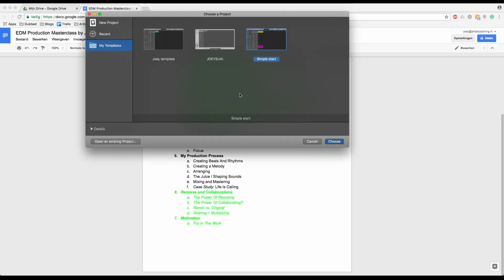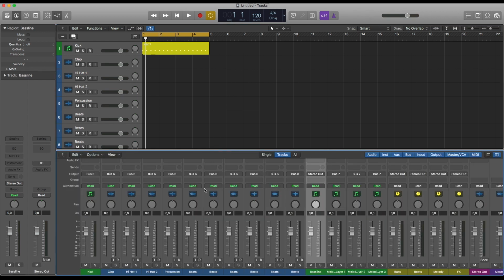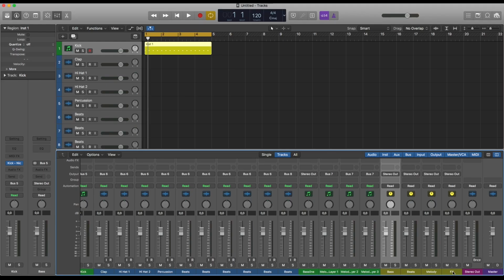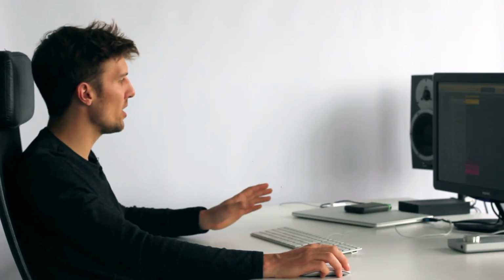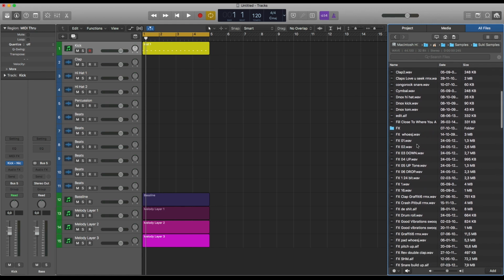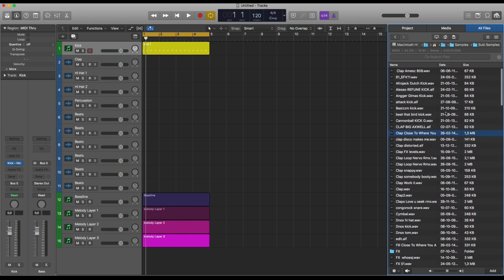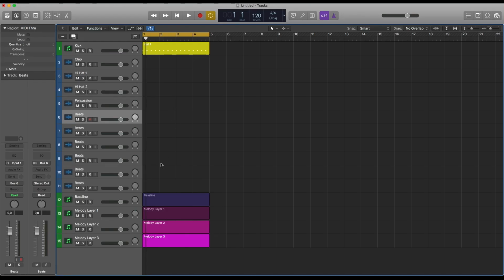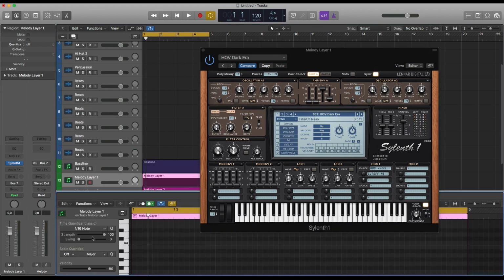JoeySuki Masterclass | Part 4 My Workflow